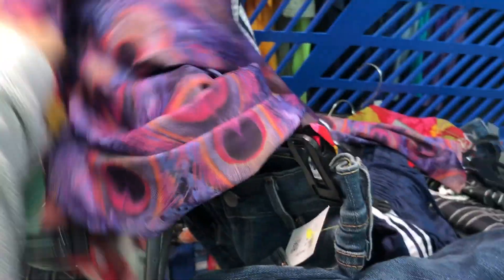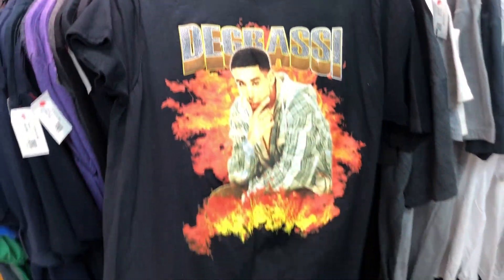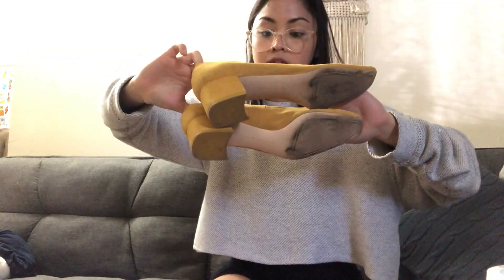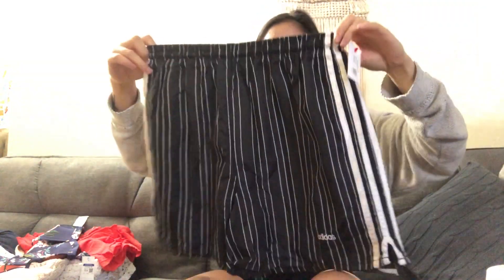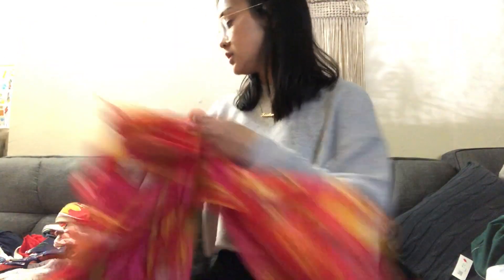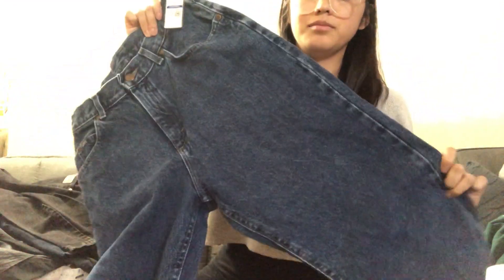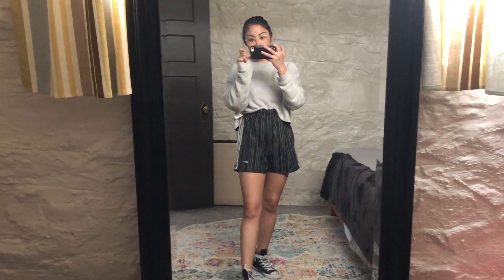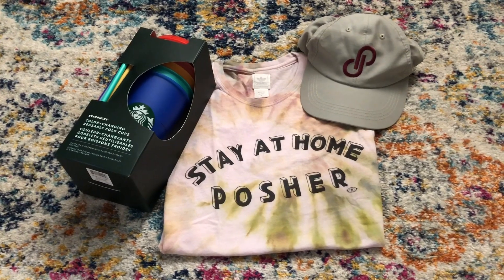Thrift With Me Haul to Resell on Poshmark + Giveaway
Hello everyone! Today I have a mini vlog for you guys with a haul from my first thrift trip now that Goodwill is back open! Also I have a special giveaway just for my subscribers so make sure you watch the video until the end for details on how to join!